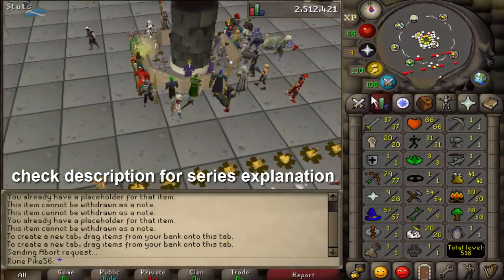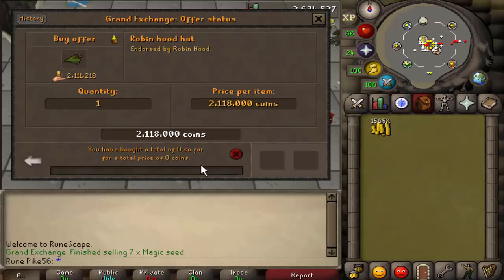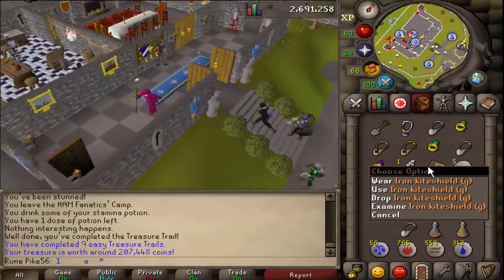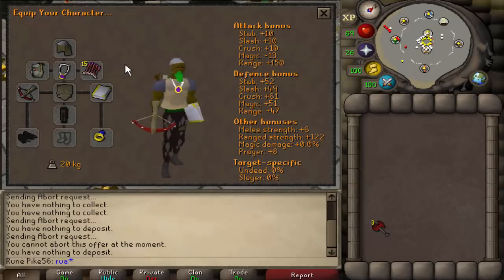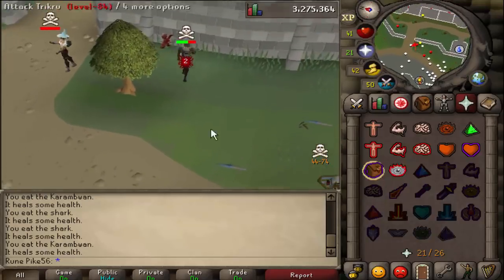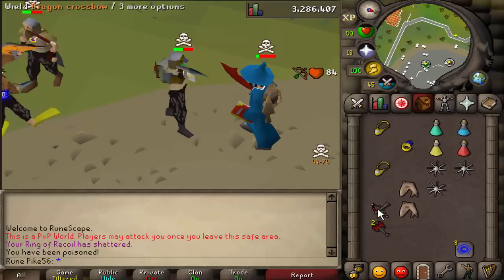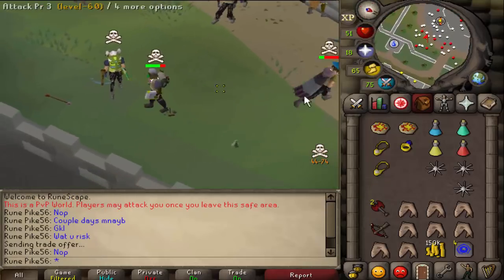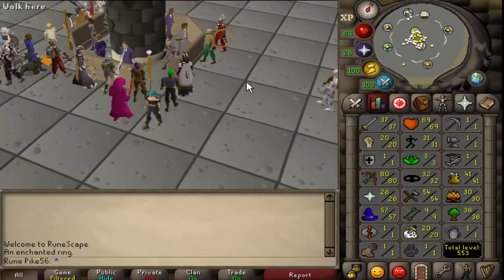First Account Build is Ready to Pk #04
Episode 4: First time properly pking
I started a fresh account on Runescape with the end goal being my dream pking account (99 defence ranged tank). I'll have to earn every single gp myself on the journey getting there. Also along the way I'll go through different pking accounts; ranged pure, void ranger etc. I'll have to earn money for all the stats needed such as 94 magic for vengeance. I'll be going for big milestones such as monkey madness 2 for the heavy ballista and dragon slayer 2 for the ava's assembler. Also making money to aquire items such as the armadyl crossbow. So I'll be playing Runescape properly again and it's going to be a super fun journey!